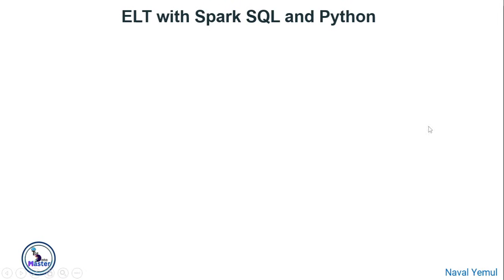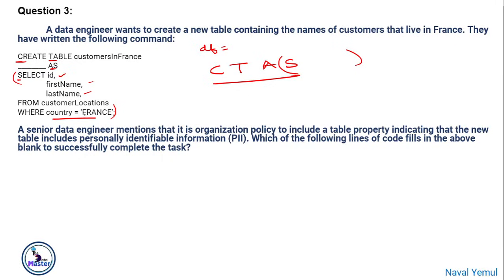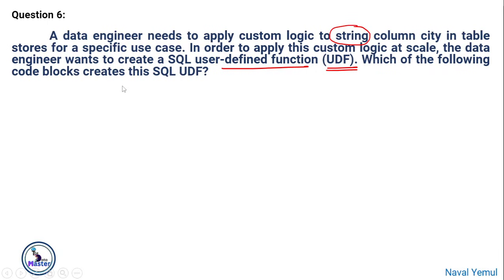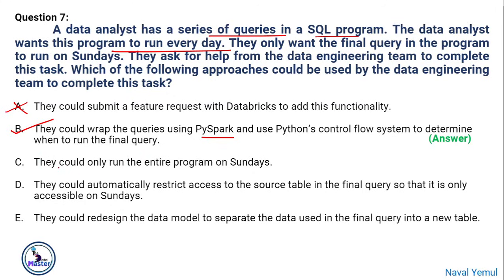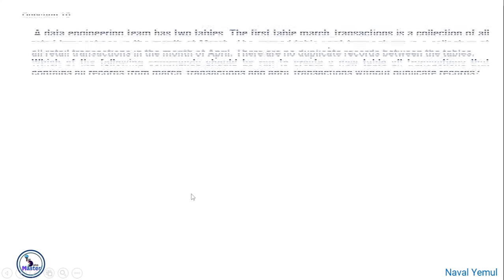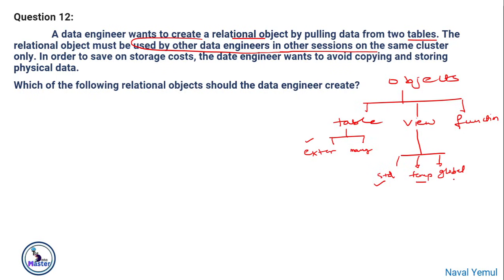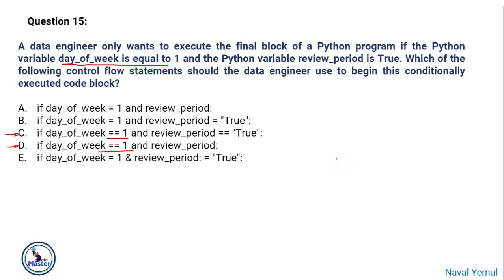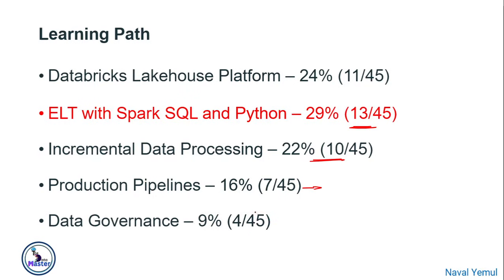Databricks Certified Data Engineer Associate | Exam Preparation- Part 2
This video helps you to crack the Databricks Certified Data Engineer Associate Exam V2/ V3. These are all real questions.

1:31 Q1. A data analyst has created a Delta table sales that is used by the entire data analysis team. They want help from the data engineering team to implement a series of tests to ensure the data is clean. However, the data engineering team uses Python for its tests rather than SQL.
3:53 Q2. Which of the following commands will return the location of database customer360?
4:46 Q3. A data engineer wants to create a new table containing the names of customers that live in France.
8:08 Q4. Which of the following benefits is provided by the array functions from Spark SQL?
 9:05 Q5. Which of the following commands can be used to write data into a Delta table while avoiding the writing of duplicate records?
10:40 Q6. A data engineer needs to apply custom logic to string column city in table stores for a specific use case. In order to apply this custom logic at scale, the data engineer wants to create a SQL user-defined function (UDF).
15:02 Q7. A data analyst has a series of queries in a SQL program. The data analyst wants this program to run every day. They only want the final query in the program to run on Sundays. They ask for help from the data engineering team to complete this task.
16:28 Q8. A data engineer runs a statement every day to copy the previous day’s sales into the table transactions. Each day’s sales are in their own file in the location "/transactions/raw". Today
19:56 Q9. A data engineer needs to create a table in Databricks using data from their organization’s existing SQLite database.
21:08 Q10. A data engineering team has two tables. The first table march_transactions is a collection of all retail transactions in the month of March. The second table april_transactions is a collection of all retail transactions in the month of April. There are no duplicate records between the tables.
23:46 Q11. The data engineering team has a Delta table called employees that contains the employees personal information including their gross salaries.
24:48 Q12. A data engineer wants to create a relational object by pulling data from two tables. The relational object must be used by other data engineers in other sessions on the same cluster only.
27:48 Q13. A data engineer has developed a code block to completely reprocess data based on the following if-condition in Python
29:50 Q14. Fill in the below blank to successfully create a table in Databricks using data from an existing PostgreSQL database:
30:20 Q15. A data engineer only wants to execute the final block of a Python program if the Python variable day_of_week is equal to 1 and the Python variable review_period is True.
31:44 Q16. A data engineer is attempting to drop a Spark SQL table my_table. The data engineer wants to delete all table metadata and data. DROP TABLE IF EXISTS my_table - While the object no longer appears when they run SHOW TABLES, the data files still exist.
33:44 Q17. A data engineer wants to create a data entity from a couple of tables. The data entity must be used by other data engineers in other sessions.